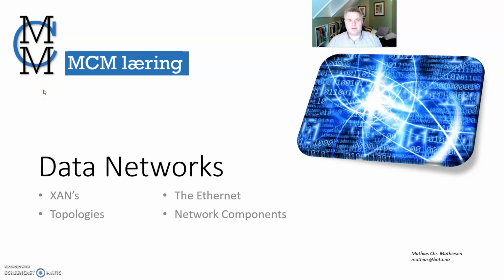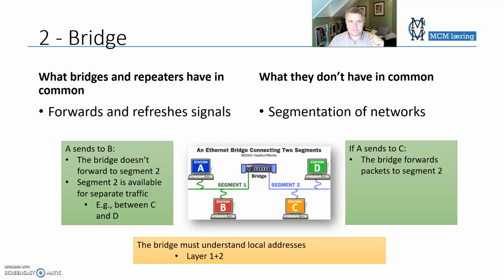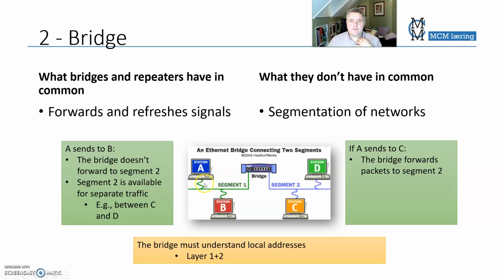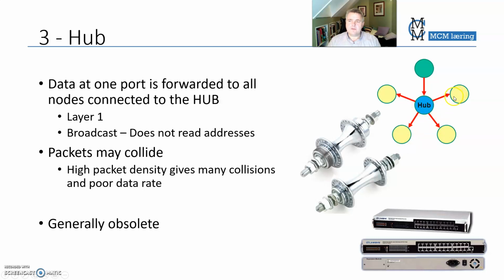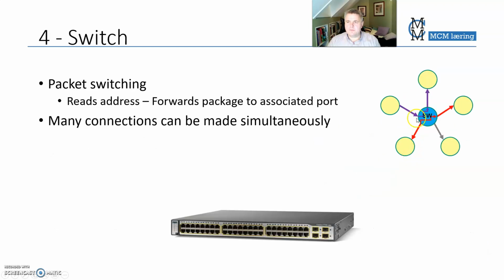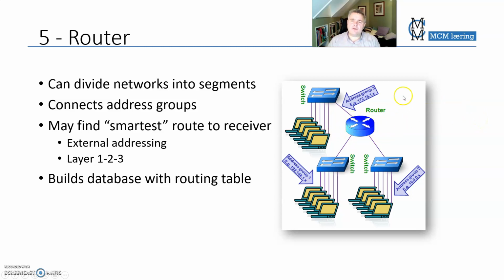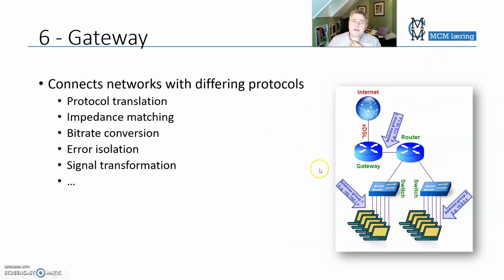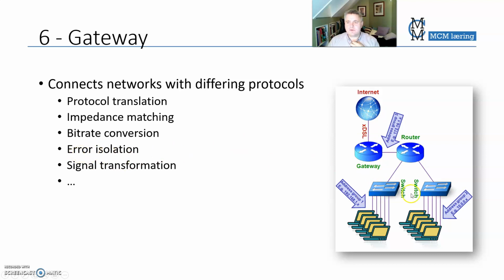MCM læring - Data Networks 04 - Network Hardware